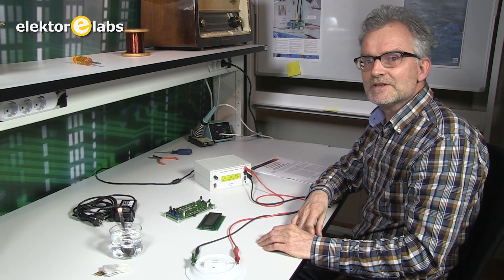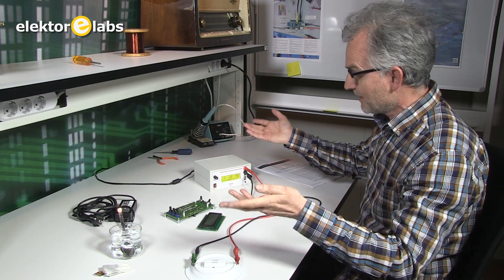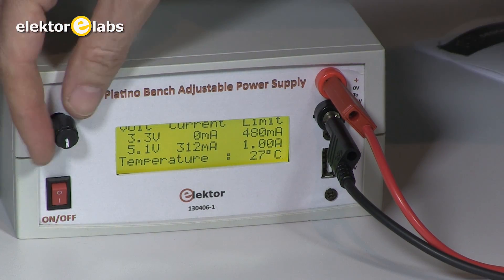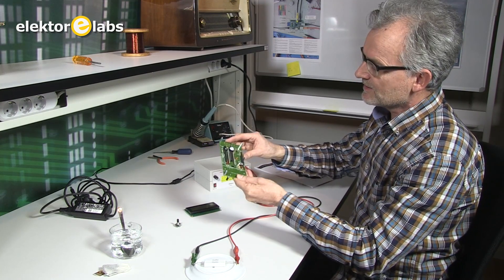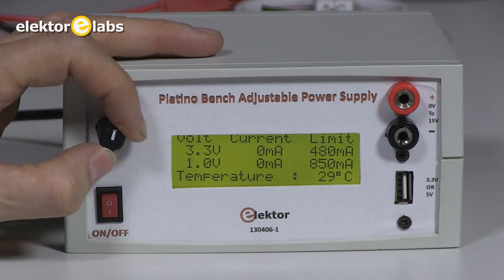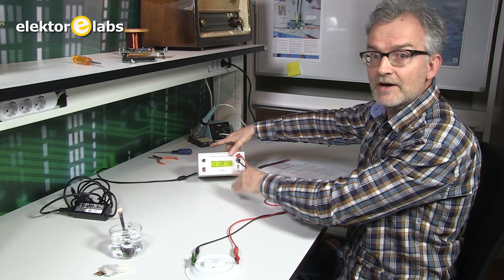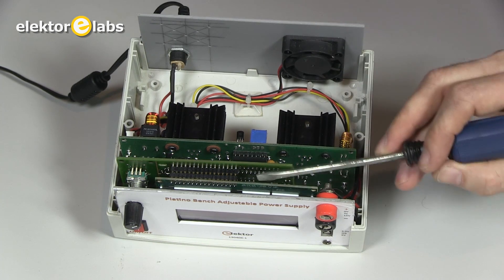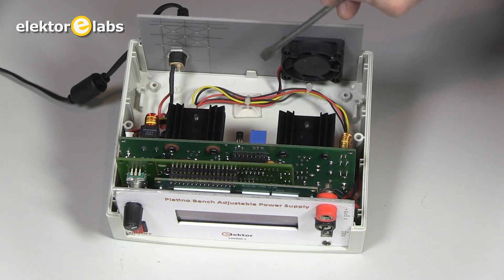Elektor Platino-based Experimenter's Power Supply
Published in: Elektor Magazine April 2014
Presenter: Jan Buiting

Quick Specs
Output 1:  3.3V or 5V @ 500mA max.
Output 2:  0--15V @ 1A max.
Both Regulated, Short-Circuit Resistant
DC in: 18V / 2A laptop PSU
Readout: 20 x 4 LCD
Single-knob control
Platino MCU: ATMega328P